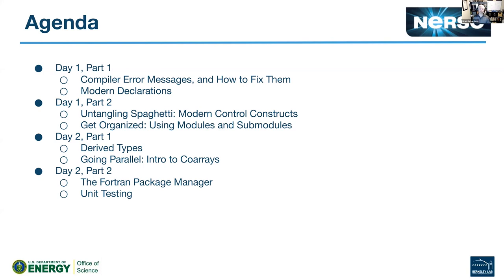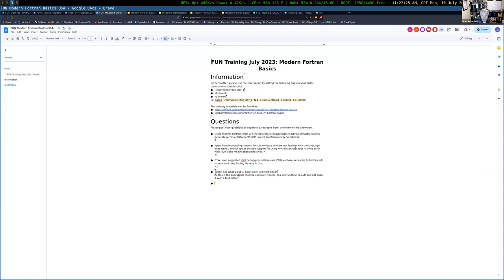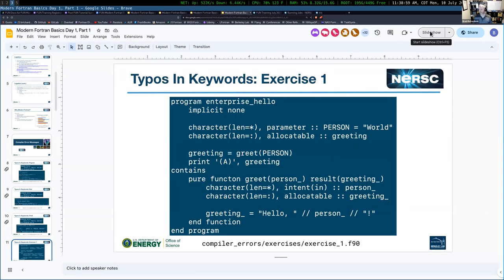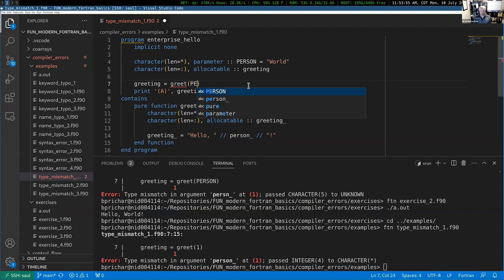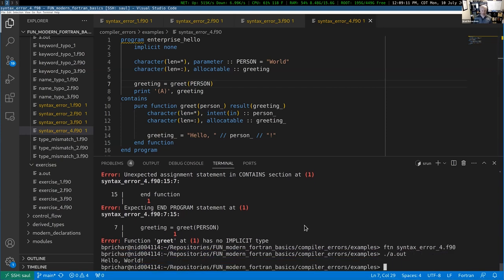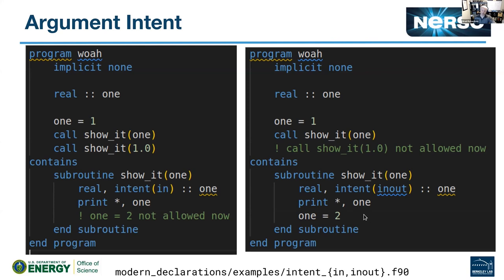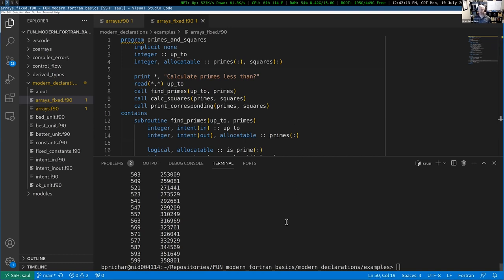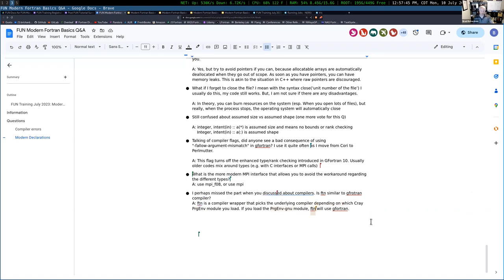Fun Training - Modern Fortran Basics: Day 1, Part 1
Presenter: Brad Richardson